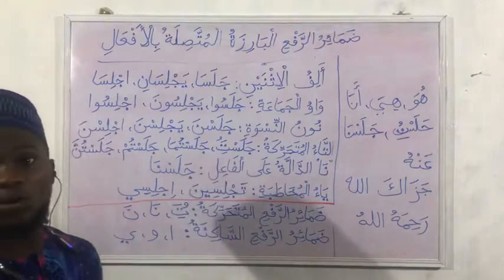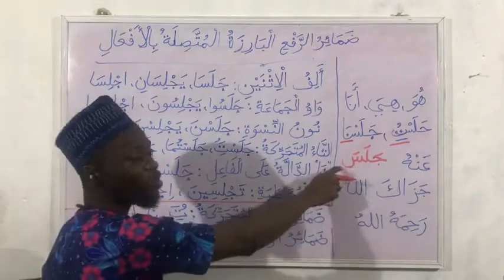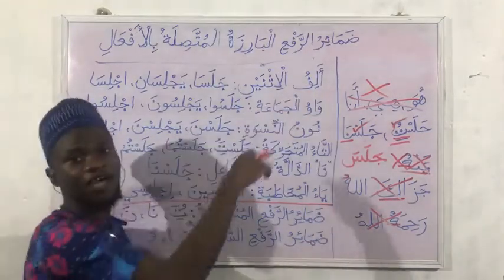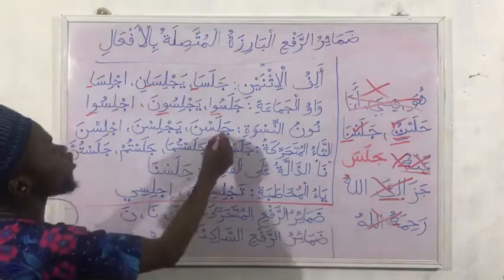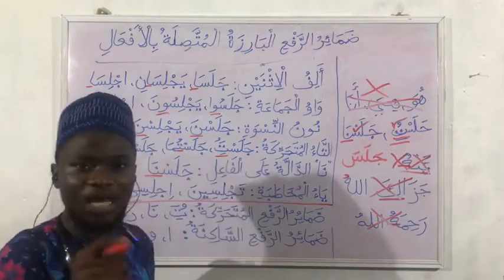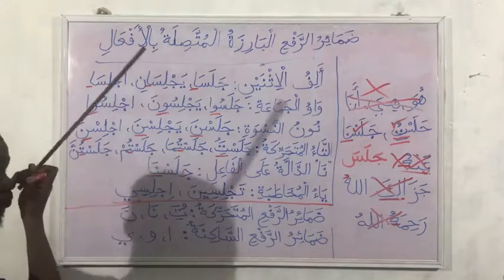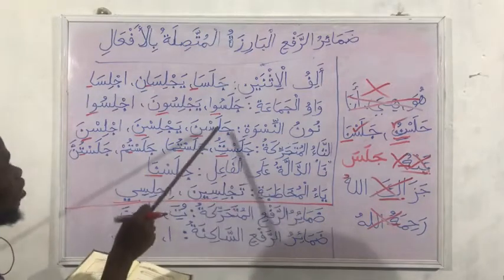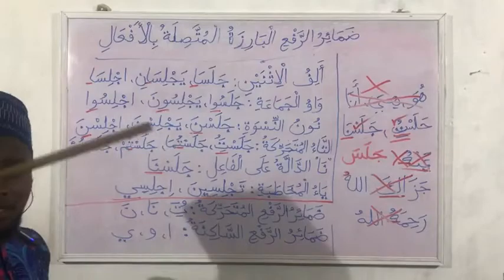Nahw Class 113 Topic ضمائر الرفع البارزة المتصلة بالأفعال Distinct Raf'u Pronouns Attached To Verb